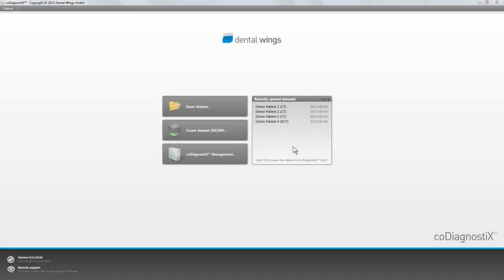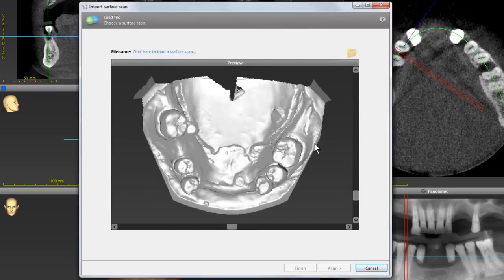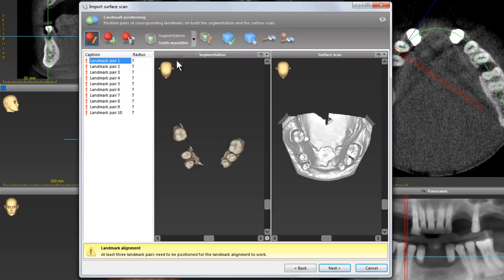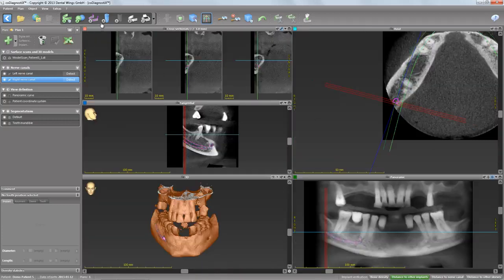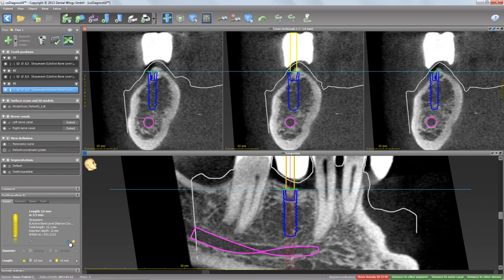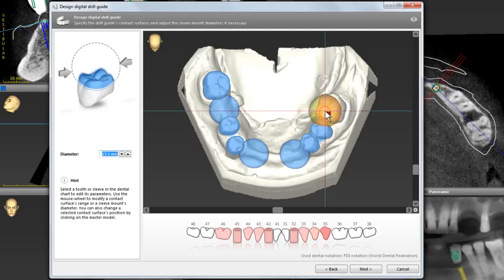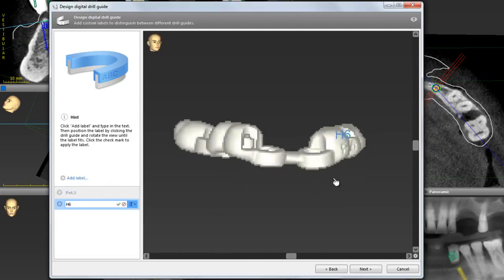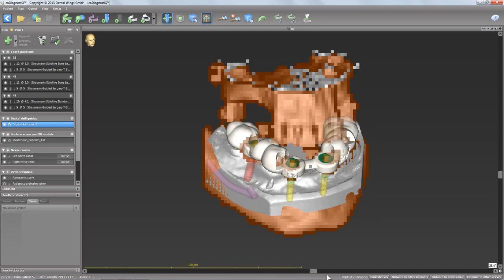coDiagnostiX 9 огляд програми для планування імплантації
У цьому відео показуємо основні функції програми, детально як створити хірургічний шаблон